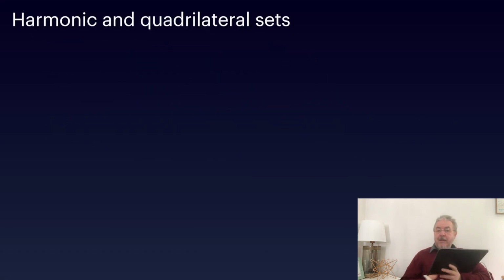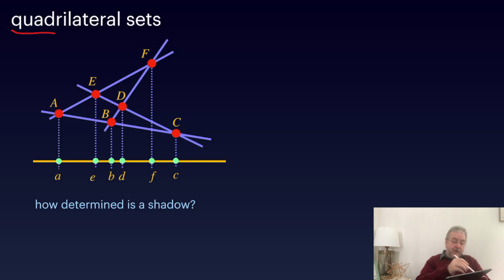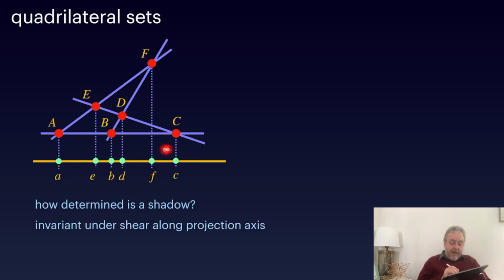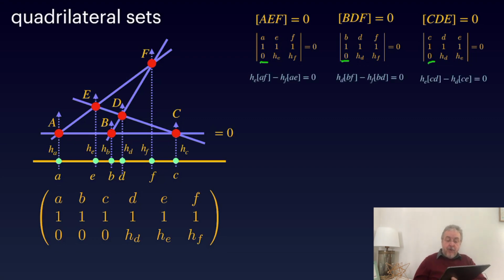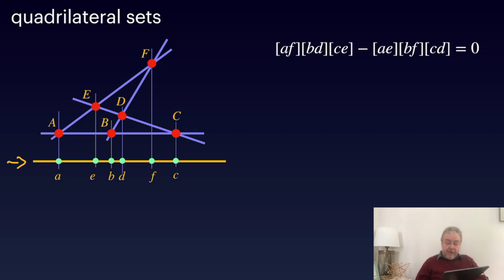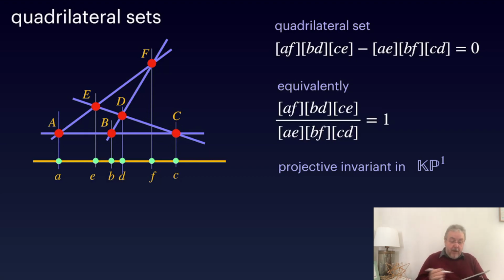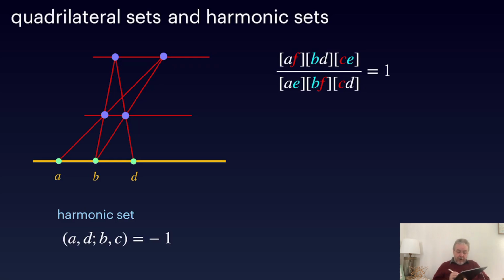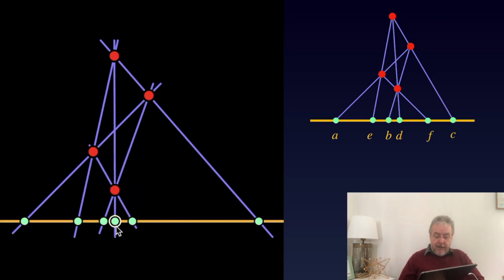(PG) 3.4. Harmonic and Quadrilateral Sets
All positions of points on lines are equal. Some are more equal than others:)
This vid investigates special positions of points on lines and their geometric and algebraic characterisations.